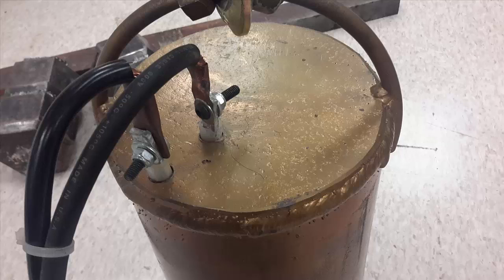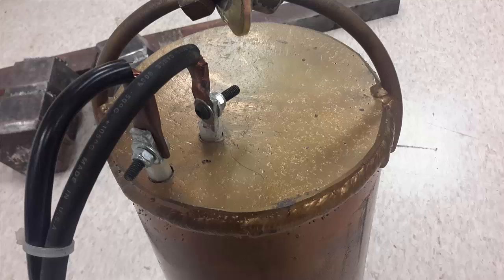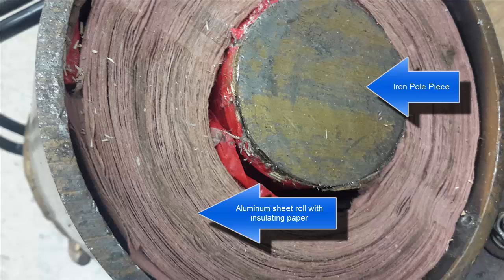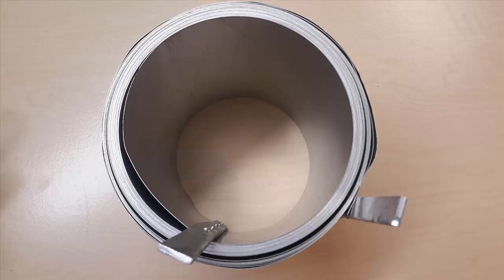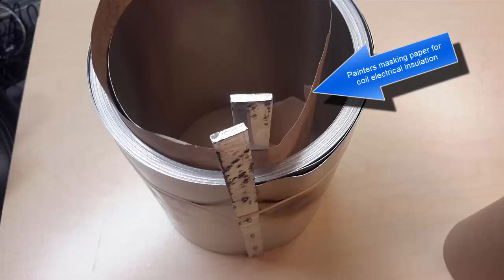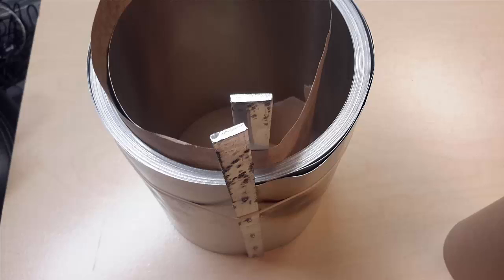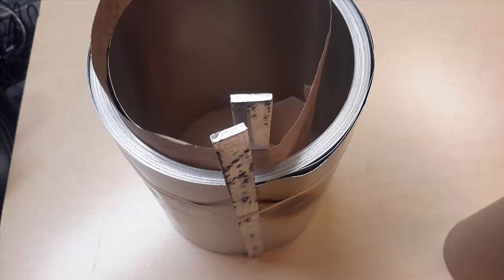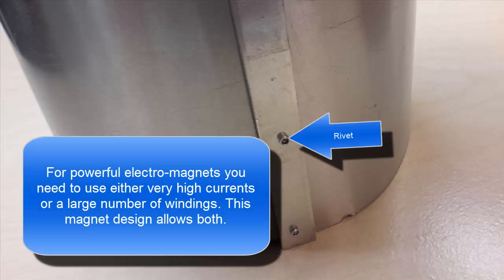Large Electromagnet Details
Details on how to build the monster electromagnet.